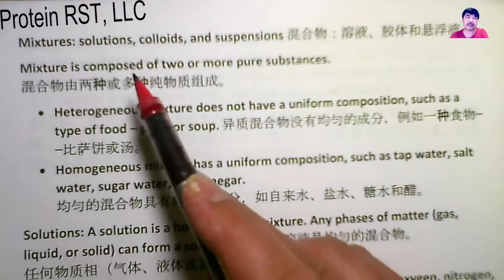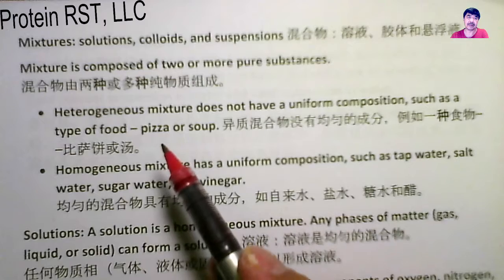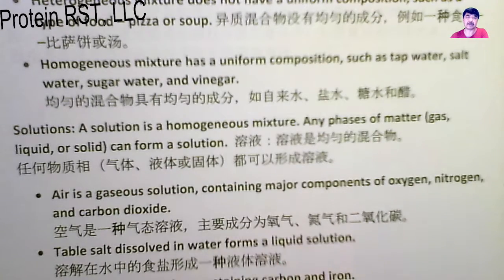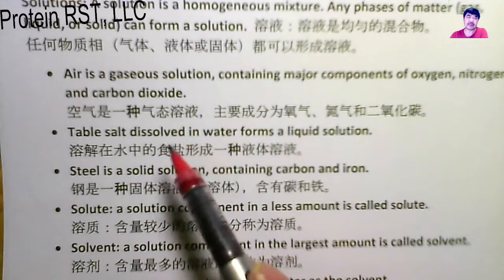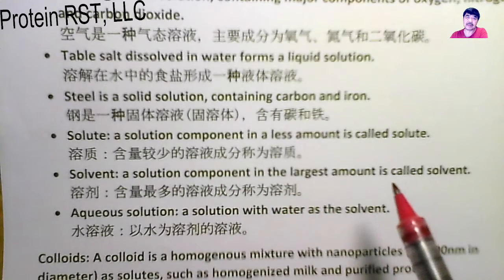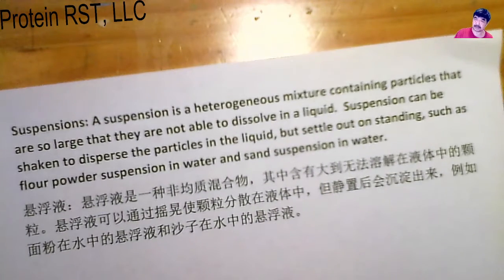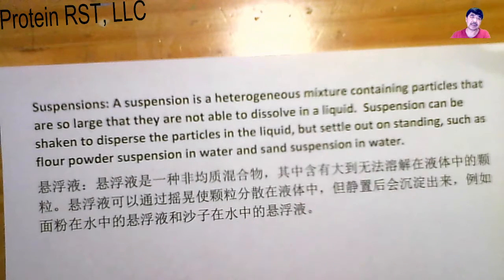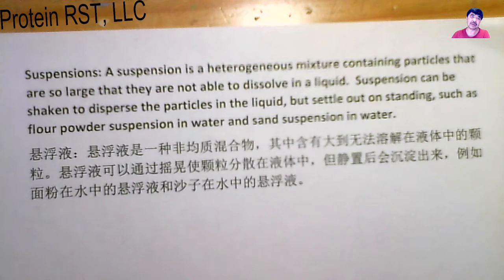Mixtures: solutions, colloids, and suspensions 混合物：溶液、胶体和悬浮液